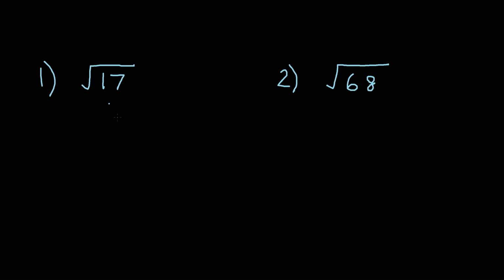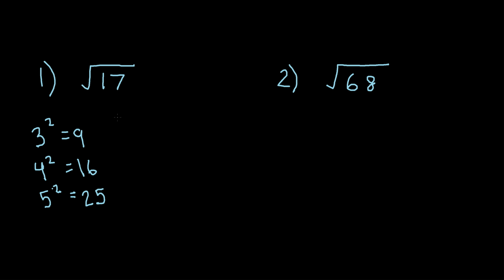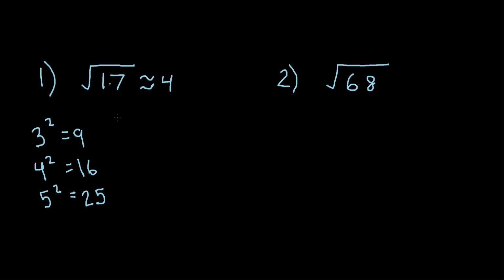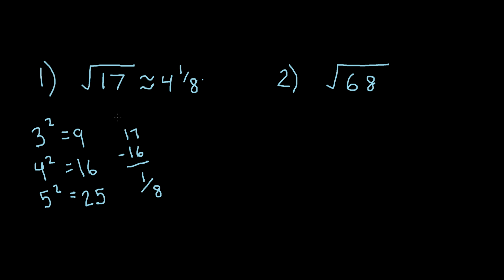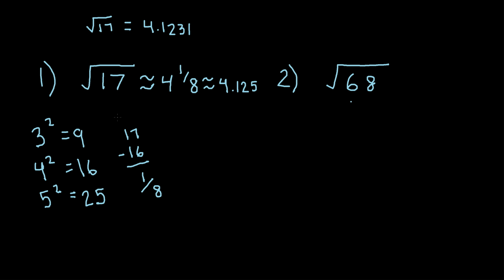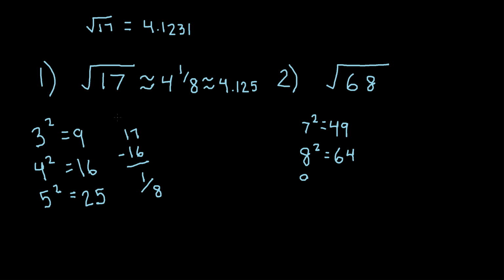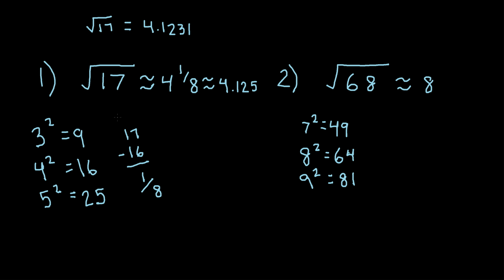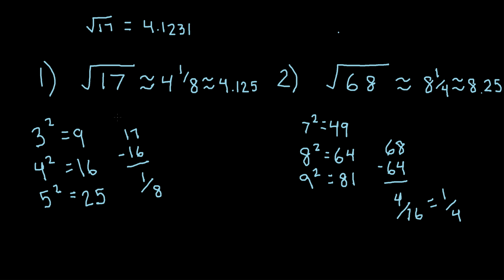Approximating a Square Root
In this video I explain how to approximate the square root of a number, including two step-by-step examples.